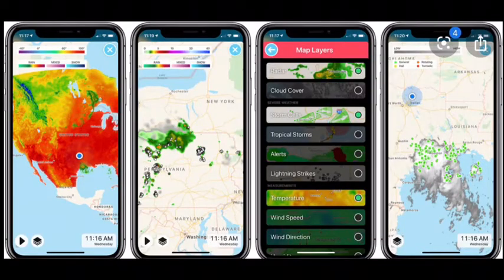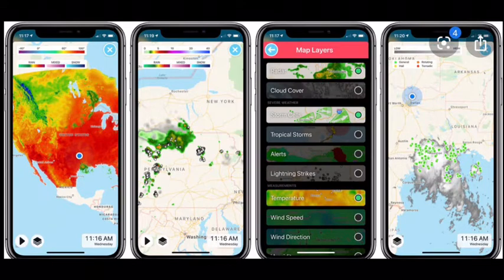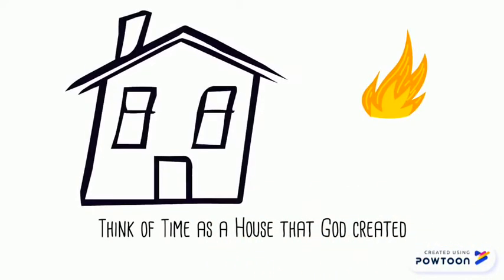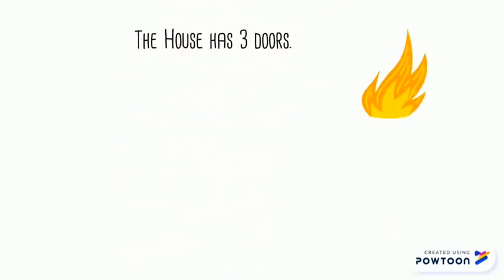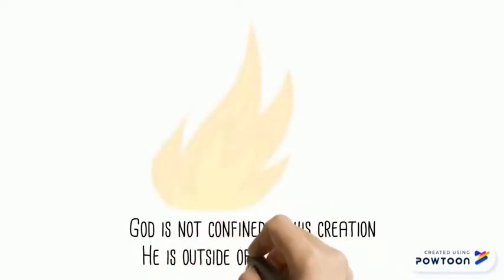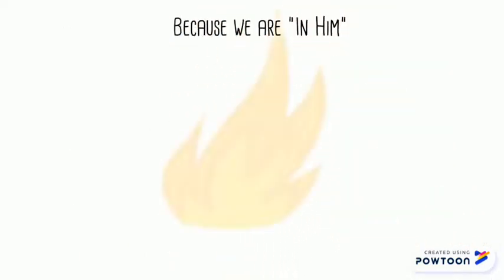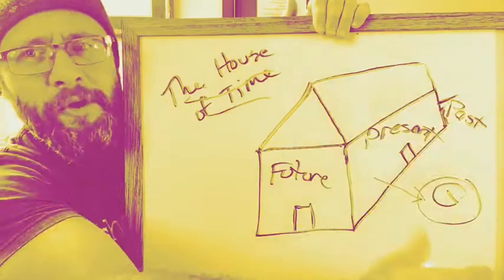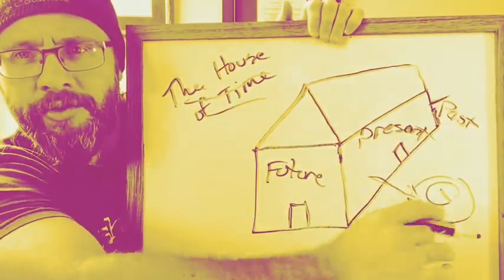Time Travel with the Gospels: Light Theory, Quantum Entanglement and the House of Time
Join Mark as he discusses how to time travel in the Gospels.  Light theory, quantum entanglement and the house of time are among some of the topics Mark explores during this exciting episode of Practical Christian Mysticism.